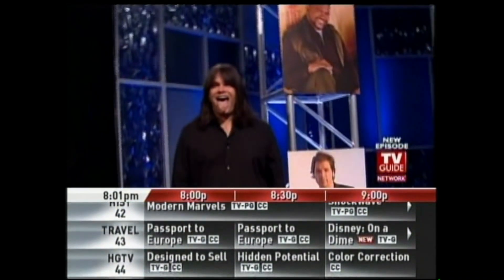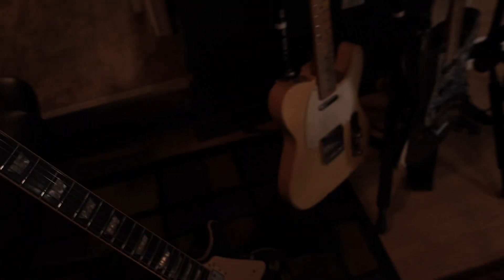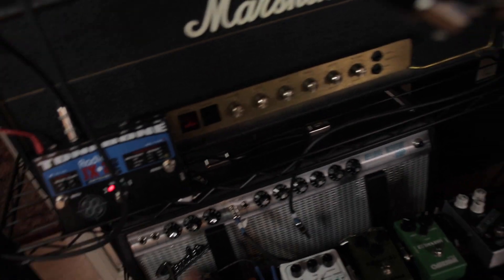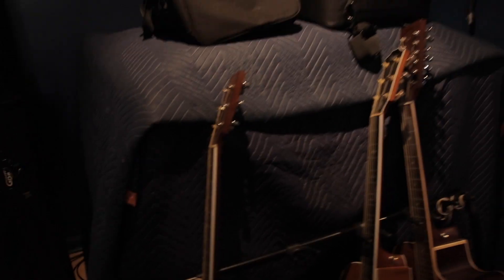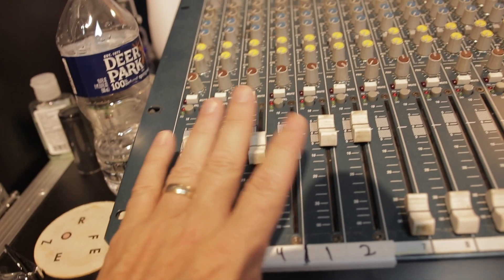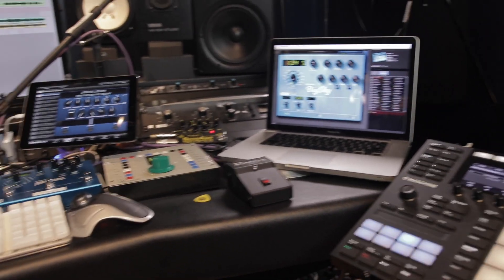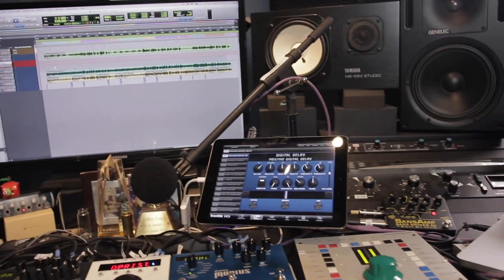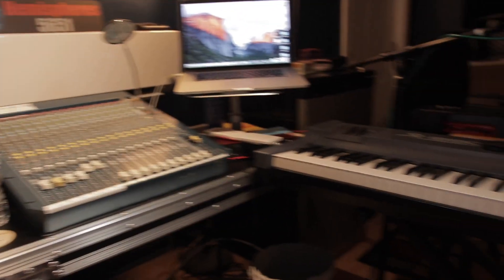Rig Rundown & Signal Flow | Raw Tracks Ep. 001